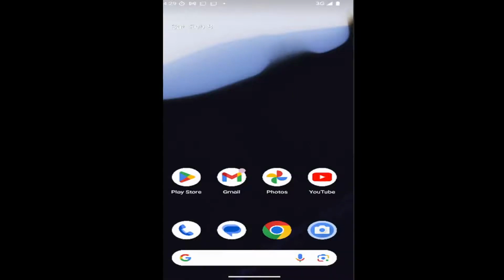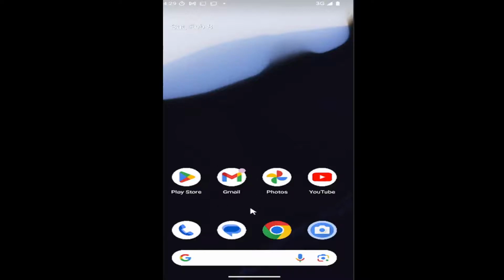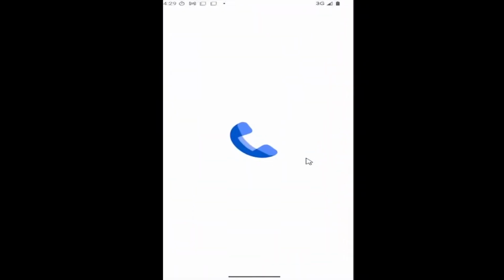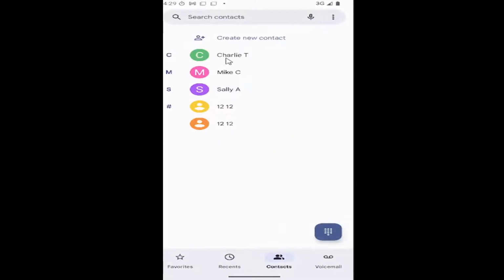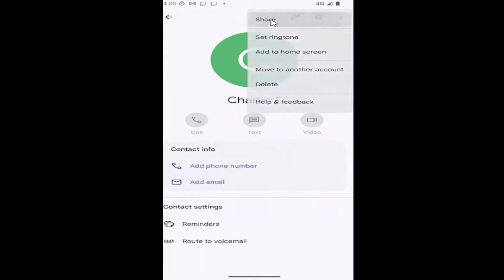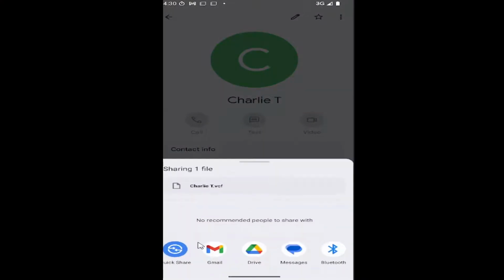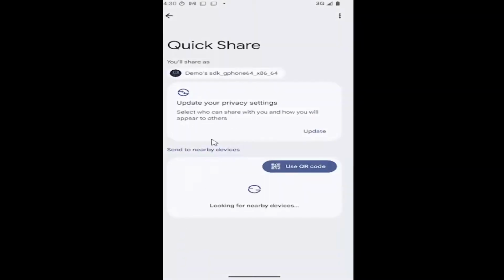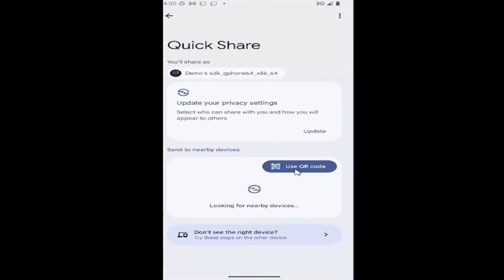How To Transfer Contacts From Android Phone To Android Phone [Tutorial]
Whether you're upgrading to a new device or switching phones, the process is simple and can be done through options like Bluetooth, Google Account sync, or third-party apps. By following this guide, you’ll ensure all your contacts are seamlessly transferred without losing any details. This feature provides a smooth transition between devices, keeping your communication streamlined and efficient.

Issues addressed in this tutorial:
transfer contacts from android phone to android phone
how to transfer contacts from android phone to android phone
easy way to transfer contacts from android to android
transfer contacts from android to android without google
transfer contacts from android to android app
transfer contacts from android to android using google
transfer contacts from android to another android
android transfer contacts from one phone to another
how to transfer contacts from android to another android phone
transfer contacts between android phones